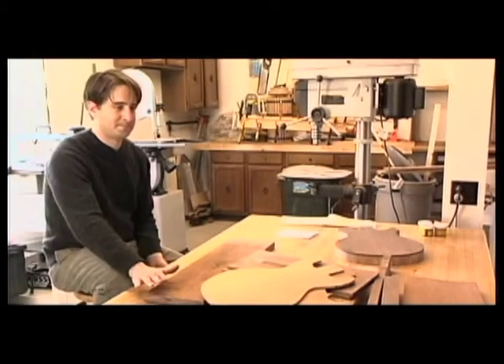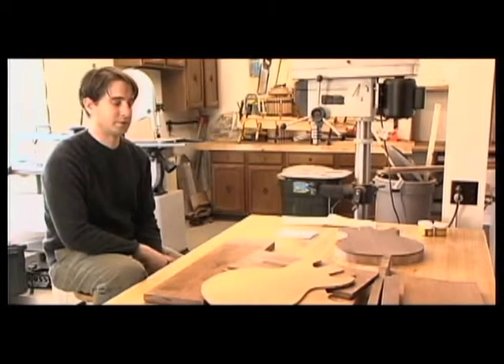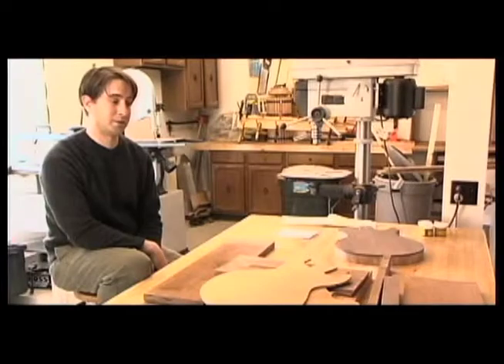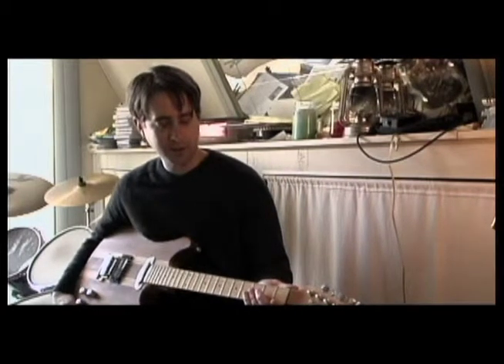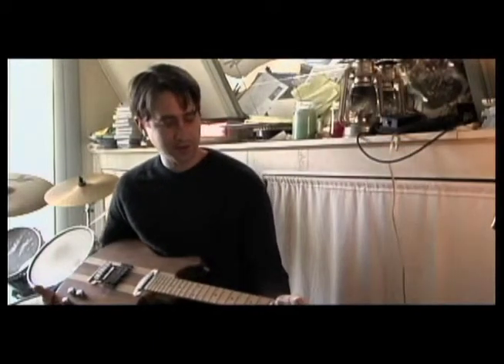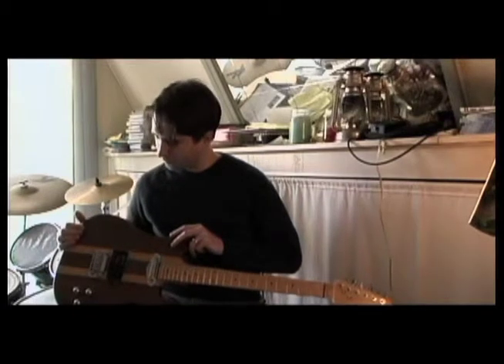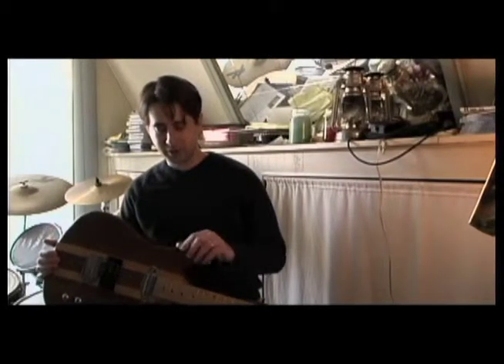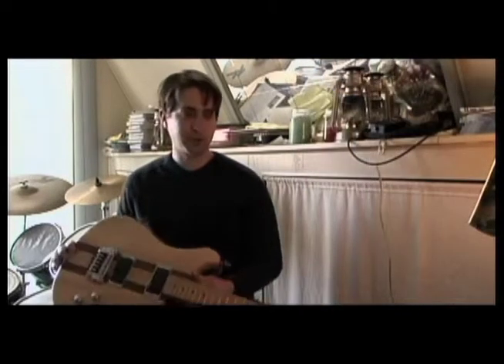Dr. Nate Wall - Handmade Guitars - Interview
Dr. Nate Wall - Handmade Guitars - Interview. Nate Wall is from Muscatine, IA. he builds handmade electric guitars.